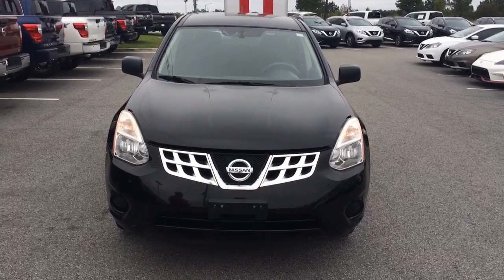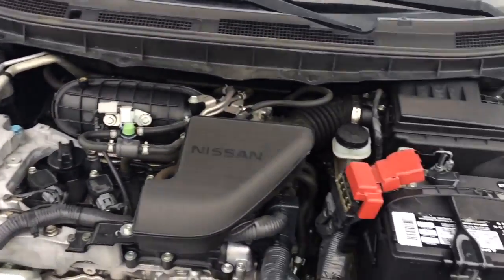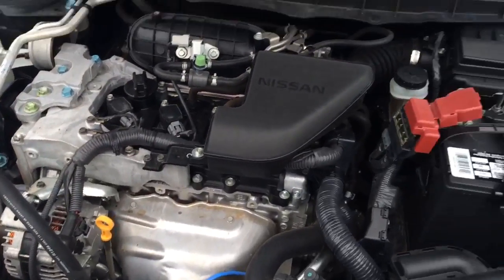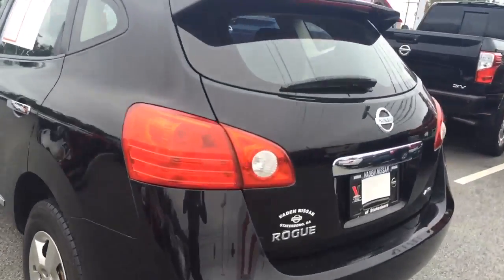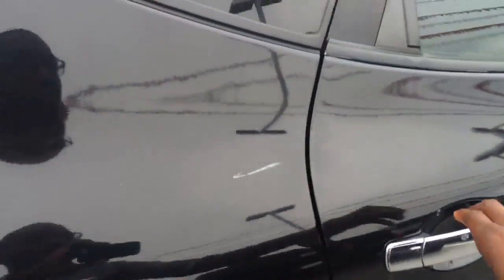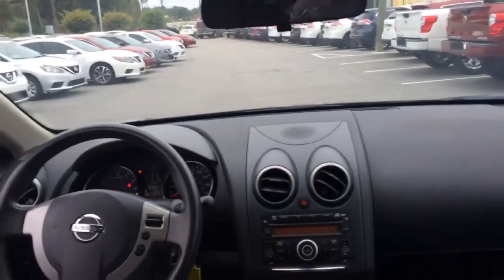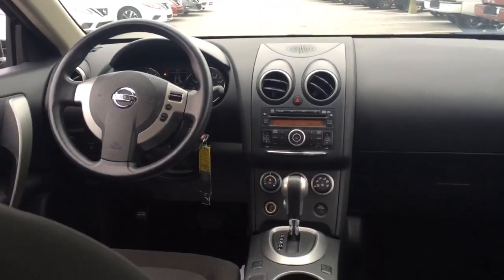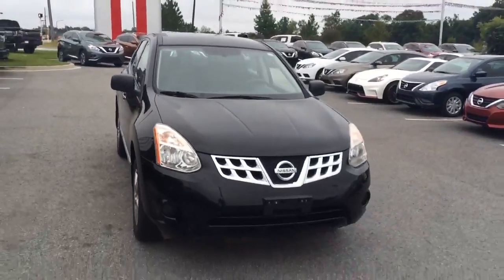Greg's 2012 Rogue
Vaden Nissan of Statesboro welcomes all of our customers in a unique way to ensure the best experience possible. Come visit our inventory to see our large collection of pre-owned vehicles by top manufacturers. With great programs, including special deals for military members and their families, first time buyers, students and graduates it is easier than ever to get into your perfect new or used car!
Walkaround Video- post comments on vehicle from website vadennissanofstatesboro.com